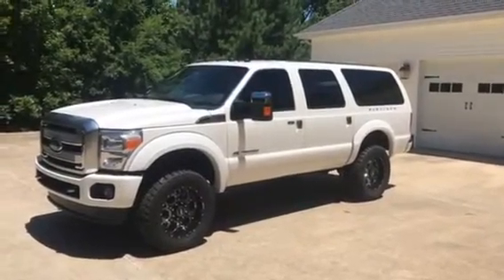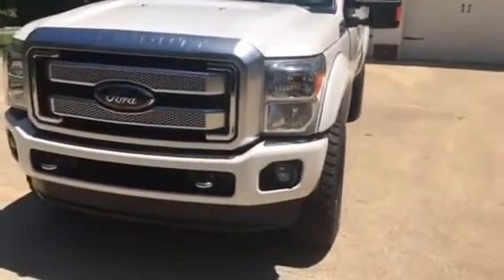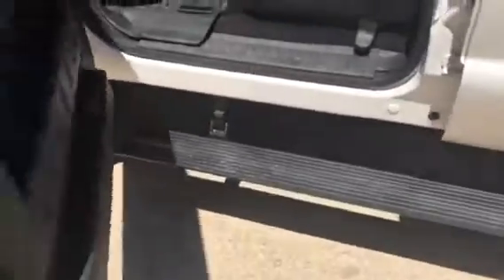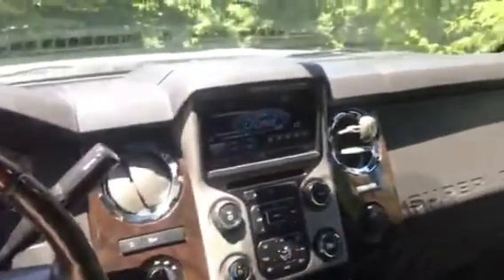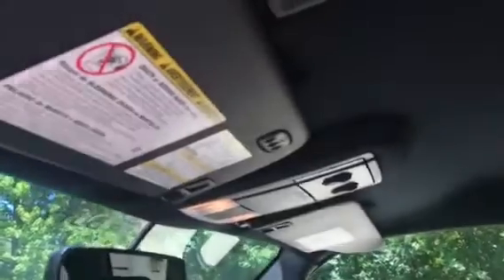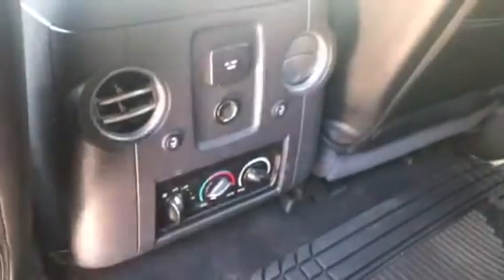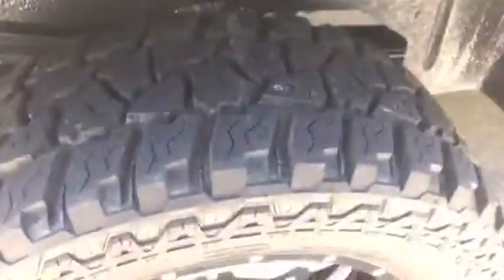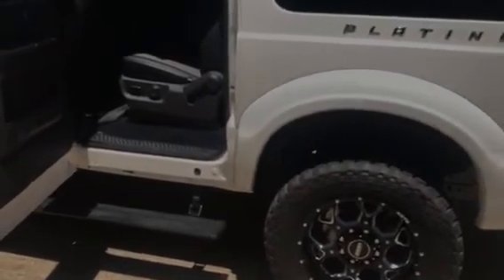2014 Excursion Platinum F250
Walk around of F250 that has been built into an Excursion